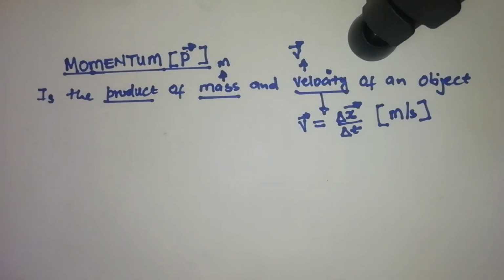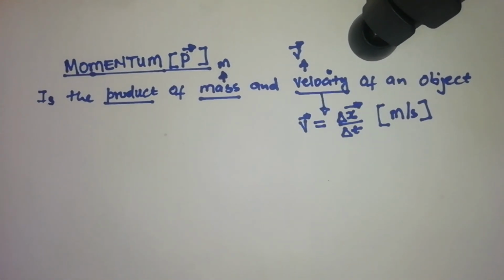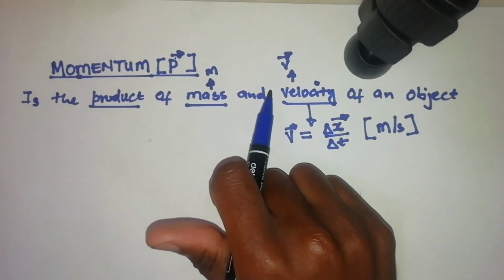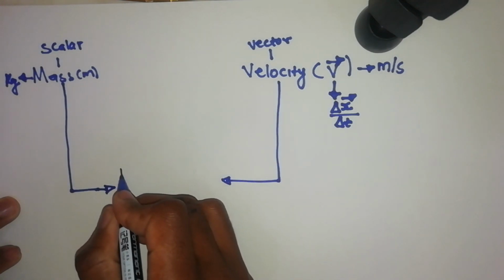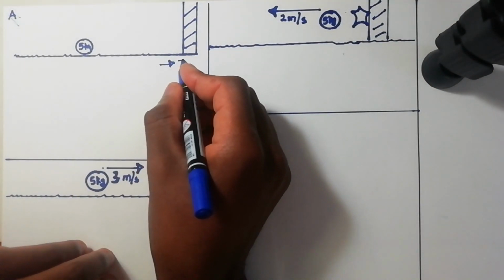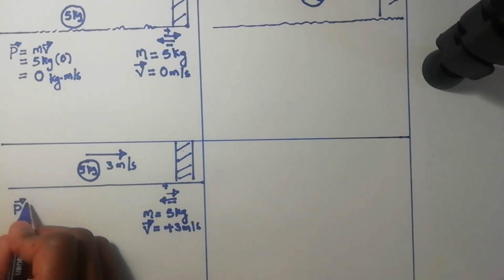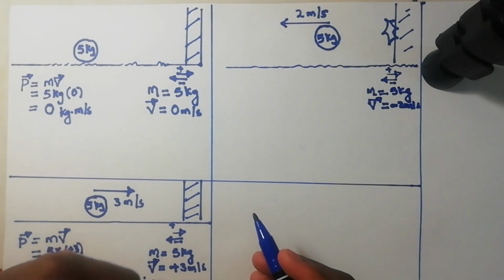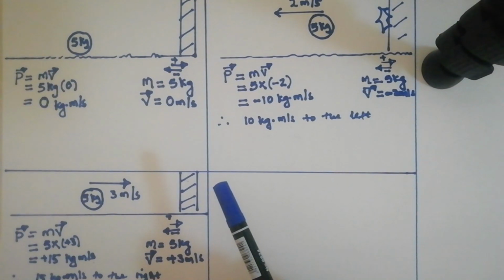Introduction to Momentum Part 1